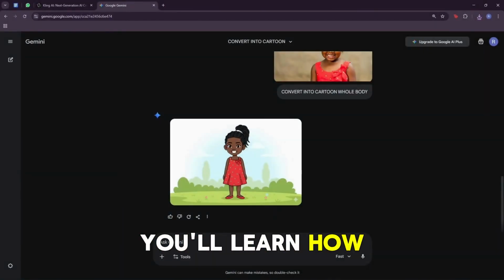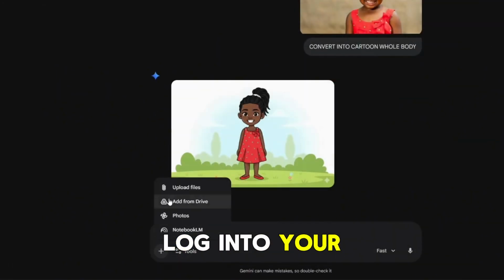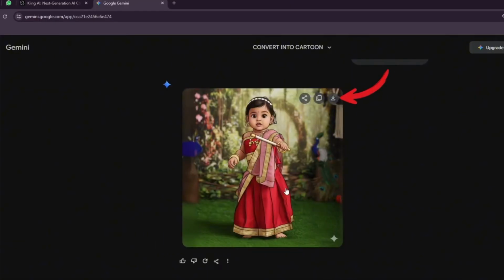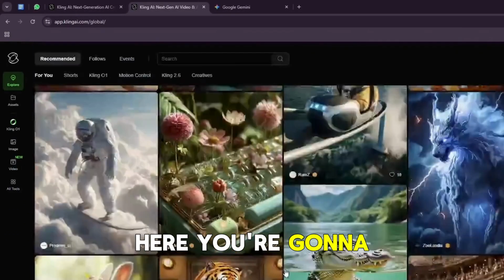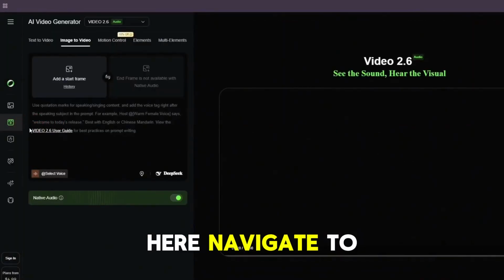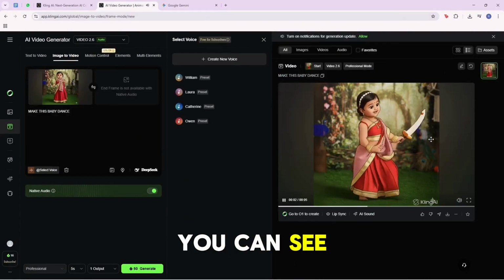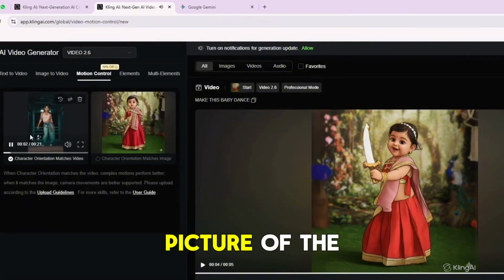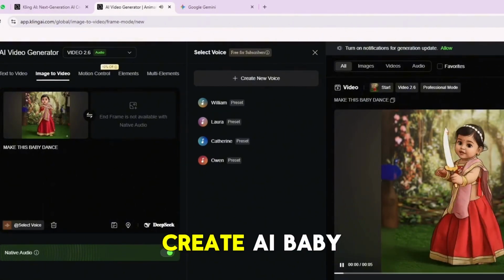How to Create AI Baby Dance (TikTok Trend 2026) | Viral AI Baby Video Tutorial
Want to create an AI Baby Dance TikTok trend in 2026? In this step-by-step guide, we’ll show you how to generate an AI baby dance video using popular AI tools, add music, and make it ready for TikTok trends. Whether you’re creating it for fun, viral content, or social media engagement, this tutorial covers all the latest methods to create the AI baby dance trend easily.

Timestamps:
00:00 – Intro
00:10 – Steps to Create AI Baby Dance TikTok Trend

create ai baby dance _ tiktok trend,how to create ai baby dance video,ai baby dance video,ai dancing baby.